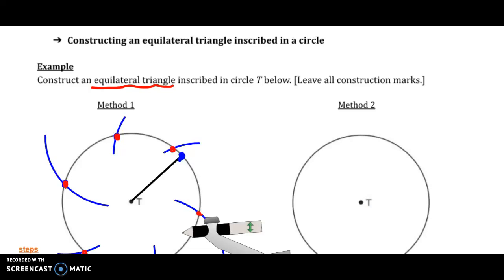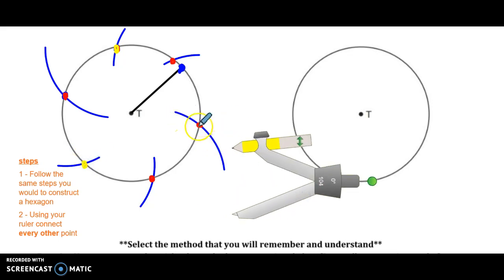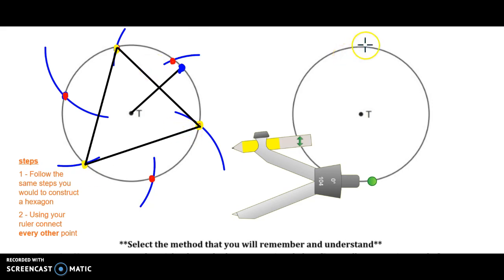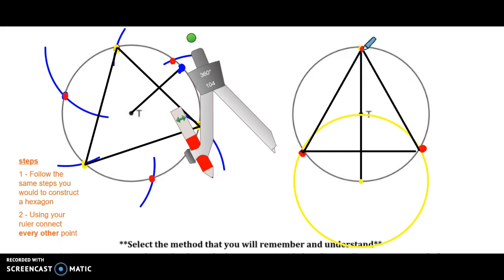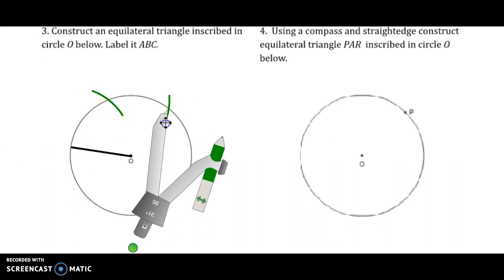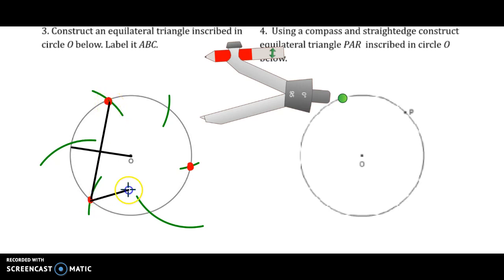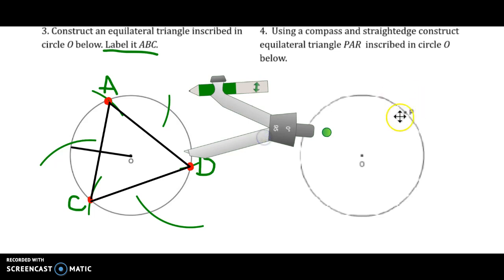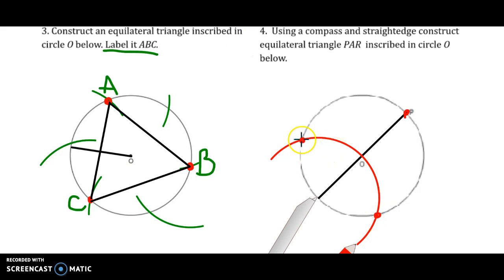U1 L5- Construct equilateral triangle inscribed in a circle